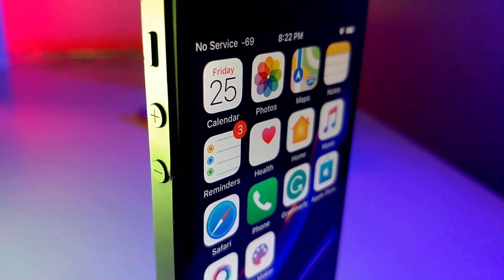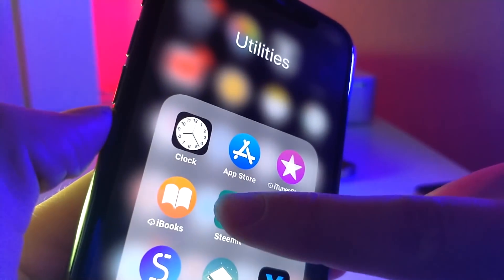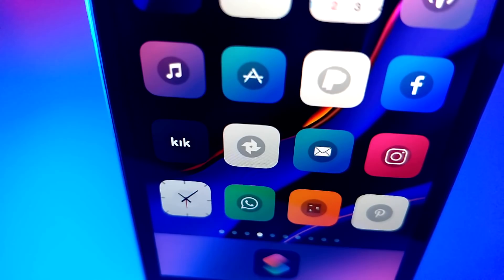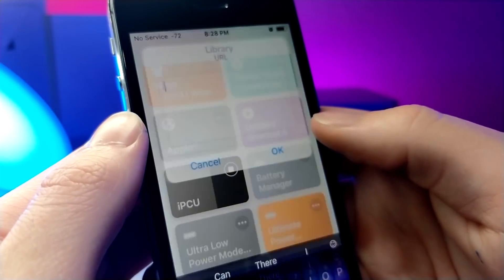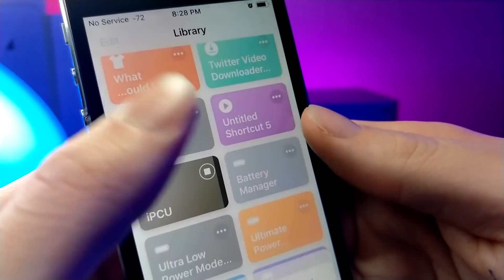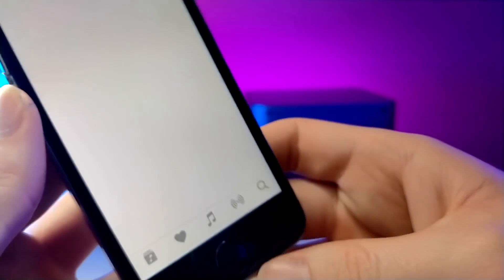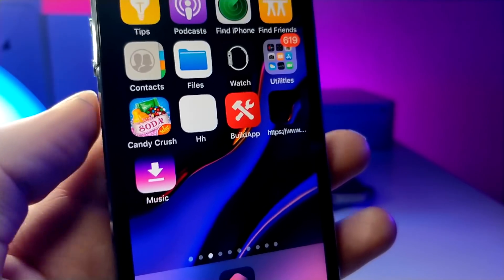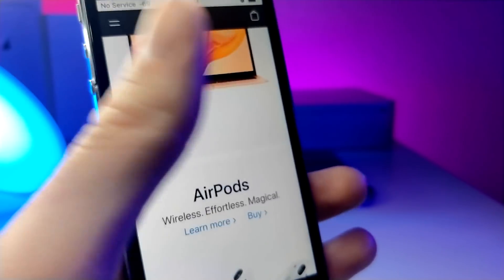MUST HAVE SHORTCUT / TURN ANY WEBSITE INTO AN APP / CREATE CUSTOM APP ICONS USING SHORTCUTS 2019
MUST HAVE SHORTCUT / TURN ANY WEBSITE INTO AN APP / CREATE CUSTOM APP ICONS USING SHORTCUTS

HERE IS THE LINK TO THE SHORTCUT  THAT LETS YOU CREATE ANY APP ICON OR ANY WEBSITE INTO AN APP ICON FULL SCREEN ON THE HOME SCREEN

VIEW THIS TO LEARN MORE ABOUT IOS SHCEMES